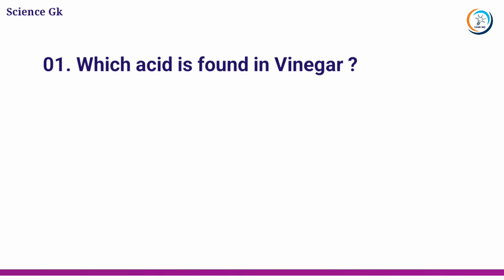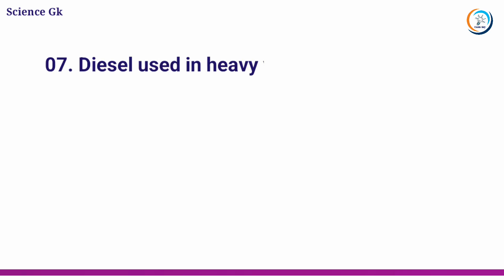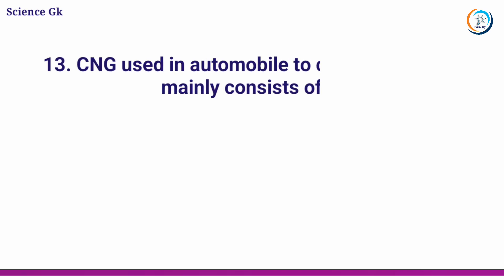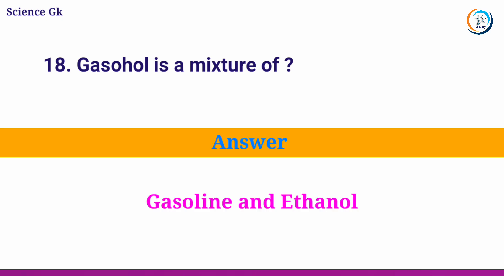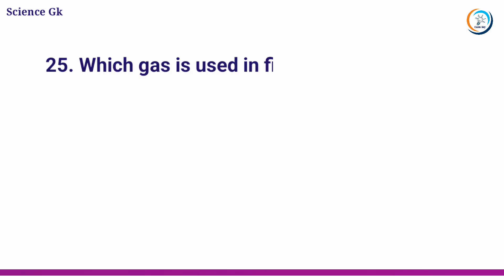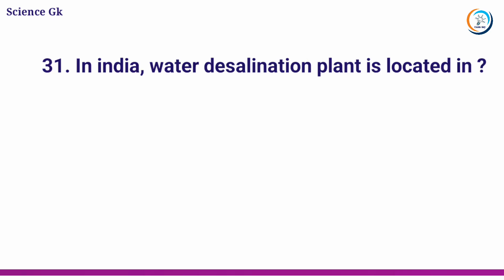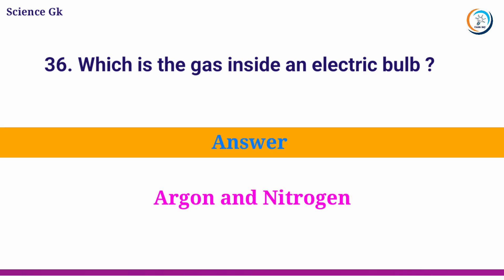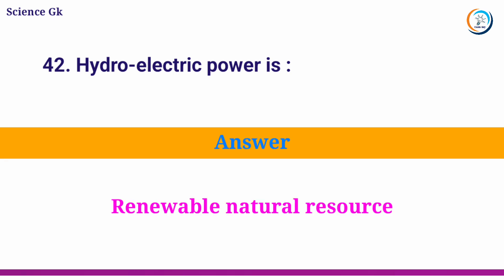50 General Science Gk Quiz || Science Gk Questions & Answer || General Knowledge || Trivia Quiz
50 General Science Gk Quiz || Science Gk Questions & Answer || General Knowledge || Trivia Quiz

Science GK
india gk
gk questions
gk
Quiz
100 gk
Objective GK
gk quiz
MCQs
general knowledge
science gk questions and answers
science gk question in english
science gk question
science gk trick
science trivia
science questions
science quizzes
Trivia quiz
khan sir
Khan sir classes
WiFi study
general knowledge
Exam Key
Exam Key Gk
exam key General Knowledge